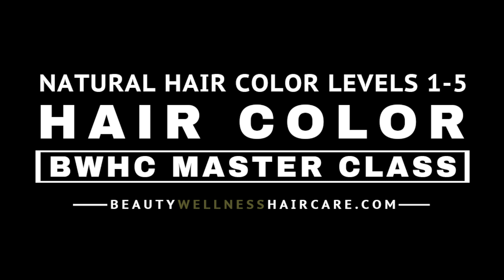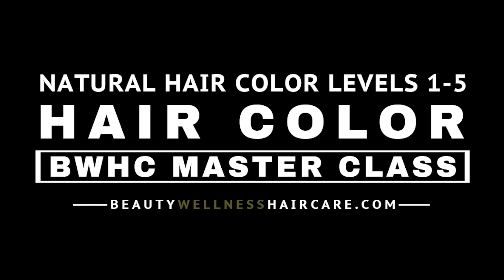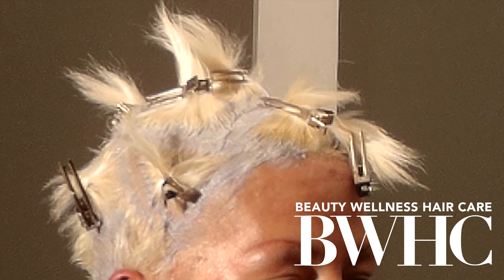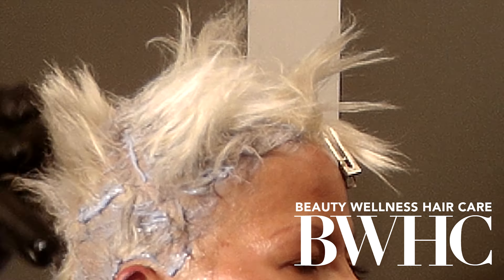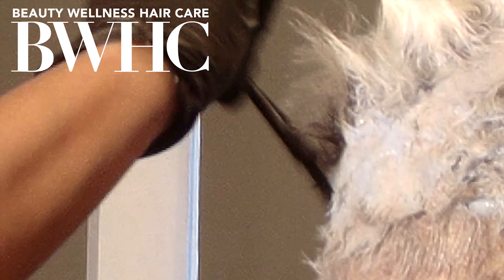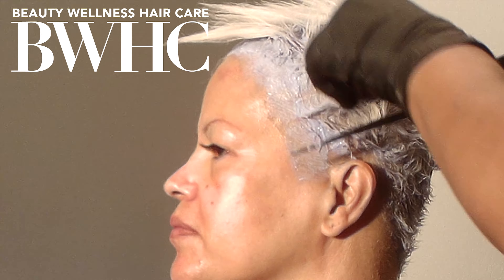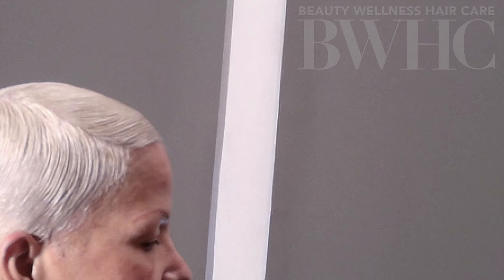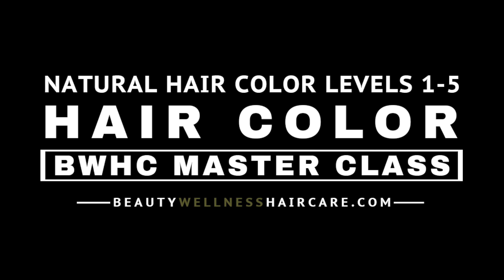Professional "Bottle + Brush" Hair Color Toner Application...Platinum Pixie Hair Style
This video is a "quick preview" from one of our BWHC Hair Color Master Classes.  We achieved this Gorgeous, Platinum Blonde Hair Color [from the hair roots - to the hair tips]. We applied a Platinum Blonde, Hair Color Toner on this Natural  Hair Color Level 1 Model.  ALWAYS Apply "Bond Protector" the the bleached hair BEFORE the Toner Application.  Be deliberate and precise during the  toner application.  We dropped some "keratin on top" when we wrapped her. She was dried under an ionic hood hair dryer.  No Foam, No Gel, No Sulfates, No Silicones.  We Finished her hair with an 100% Organic, +Nourishing Lipid Serum.

This is a [Textured Hair NL1] Platinum Blonde Toner Hair Color.
When you want to deliver "Cool Blonds" on Natural Hair Color Levels 1-5 you have to "Double Process."
To achieve a Platinum Blonde Hair Color you have to first  "Lift" the Natural Hair Color to a Level 9-10.

We have to De-Colorize the Eumelanin Pigments.
We have TONED the hair to achieve this Platinum Hair Color.

Platinum Pixie Hairstyle - Toner Application. Professional "Bottle + Brush" Toner Application
When was the last time you saw a Sist'a with a "Platinum Pixie" Hair Style - this BEAUTIFUL?
View the full "Platinum Blonde Pixie" video on our platform

This video is of a Toner Hair Color Application on previously bleached [Black] Textured Hair...This is a Gorgeous - Platinum Pixie Hair Style!

Platinum Pixie - Blonde Toner Application: Professional "Bottle + Brush" Hair Color Toner - Application Technique

Pixie Hair Style = Bleach Touch Up + Platinum Toner [Professional "Bottle + Brush" Toner Application] @beautywellnesshaircare​